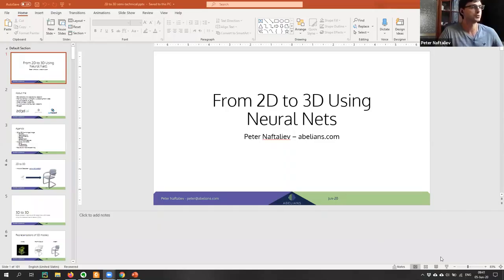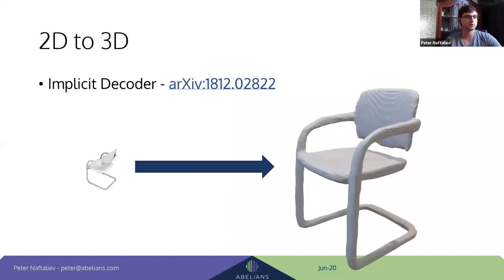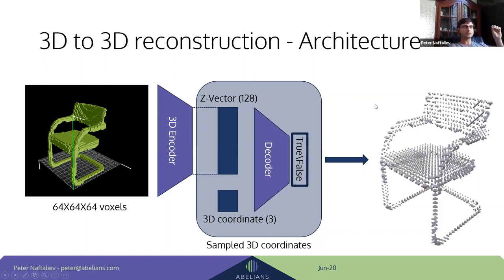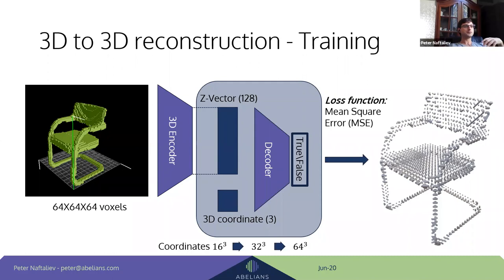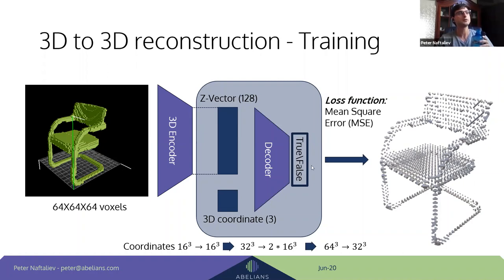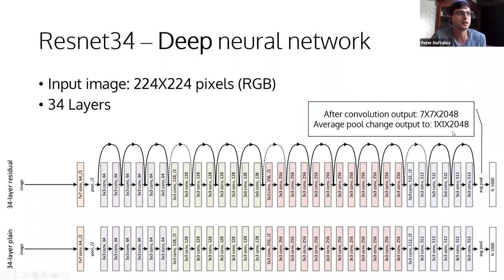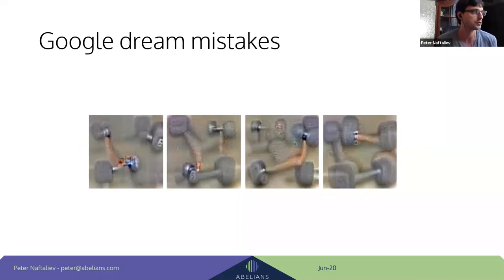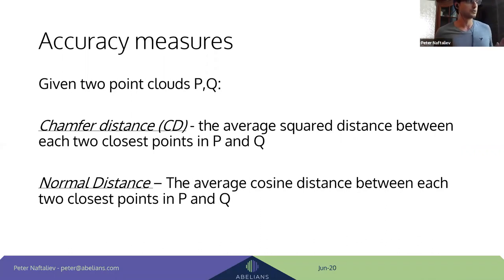From 2D to 3D Using Neural Nets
Lecture recording of a new artificial intelligence implementation which takes as input a 2D image and automatically reconstructs a 3D model. The reconstruction can happen in any resolution. We also see how this same architecture combined with a generative adversarial network (GAN), similar in type to the network use for deep-fake, can be used to generate new 3D models.

We discuss some of the challenges with 3D modelling and AI, we present cool implementations of AI in visualization, texture analysis and 3D modeling.

During the talk, I followed the implicit decoder research:
Open source code of the research (including trained network and datasets)

00:00  Intro and Agenda
07:58  2D to 3D
08:57  Representations of 3D models
12:58  What is Machine Learning
14:16  Convolutional Neural Network (CNN)
19:09  3D to 3D reconstruction using CNN encoding
21:03  What is z z-vector?
22:07  3D CNN Encoder
23:28  3D Decoder
24:48  3D to 3D reconstruction - Training
27:28  Point sampling
31:14  Dataset - Models
36:39  2D to 3D - Architecture
38:15  Resnet - Image classification neural network
40:22  Google dream (2015)
50:15  2D CNN Encoder Architecture
51:03  Dataset - Images
52:27  Training process
56:15  Accuracy Measure
01:04:33  Dataset - Models
01:08:32  GANs and 3D
01:10:17  What is possible to automate